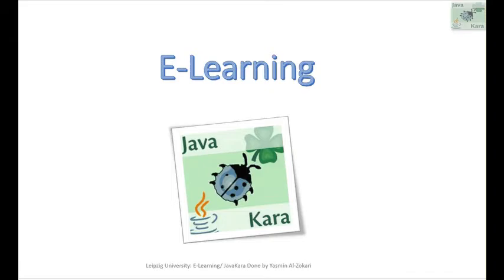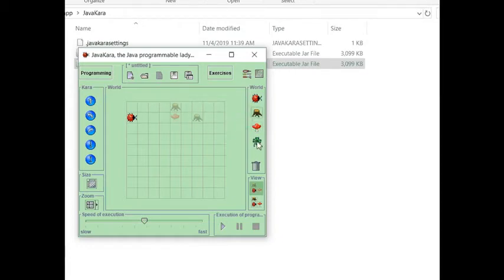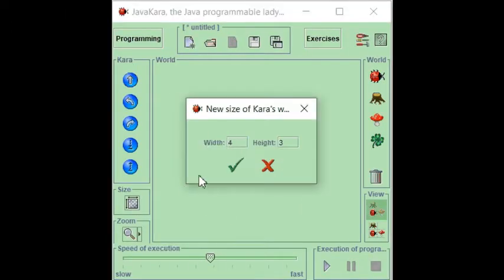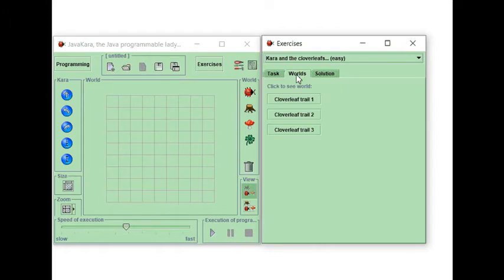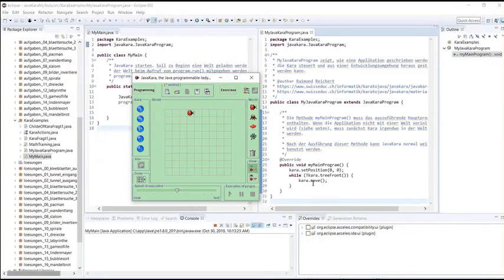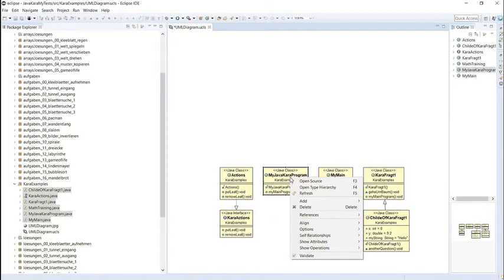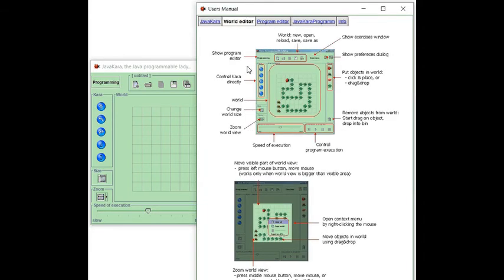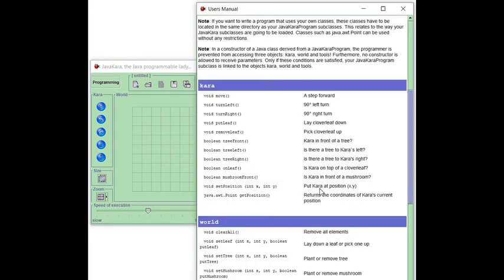Einführung JavaKara English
Dieses Screencast ist im Rahmen des Seminars in der Fachdidaktik Informatik entstanden.